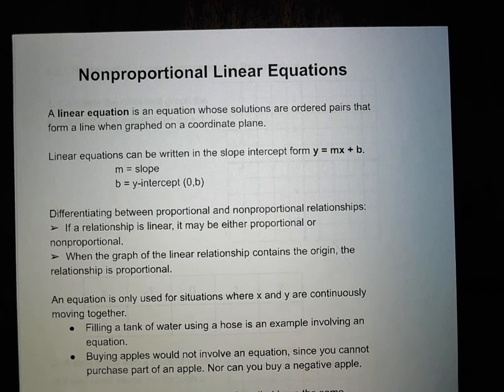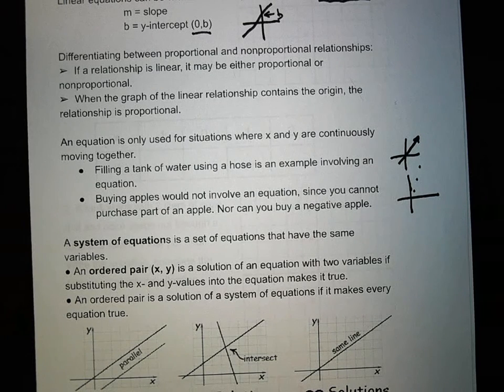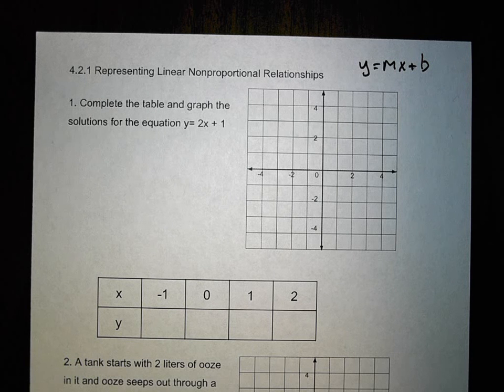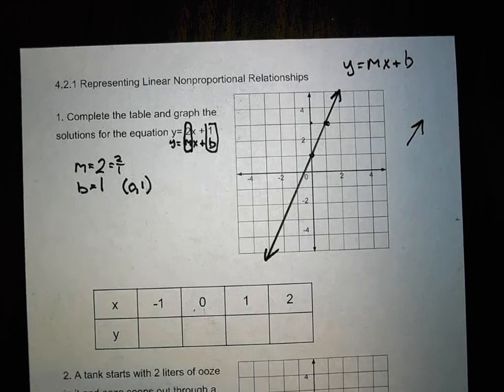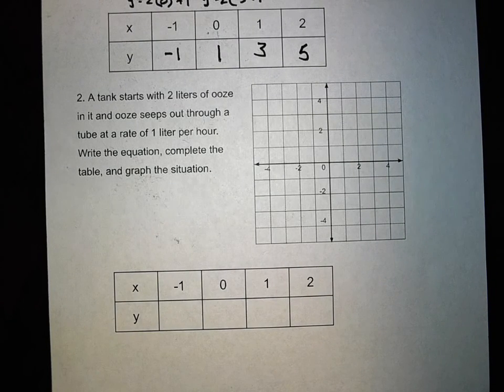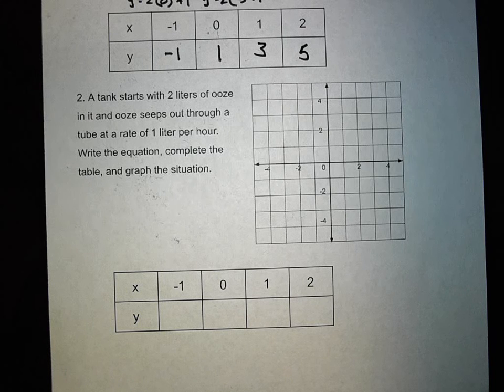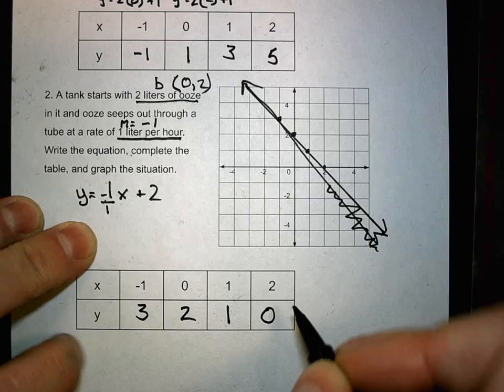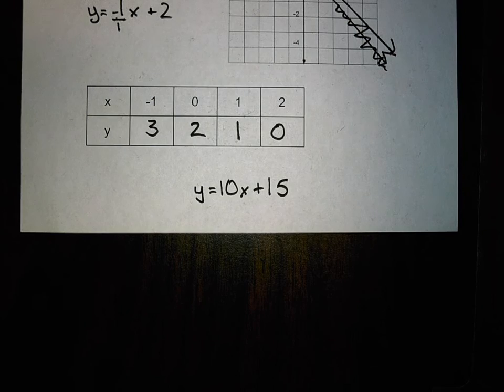4.2.1 Representing Nonproportional Relationships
An introductory lesson on representing nonproportional relationships in graphs, tables, and equations.